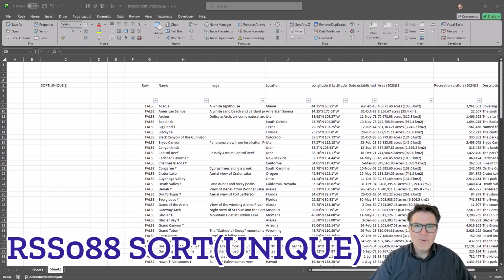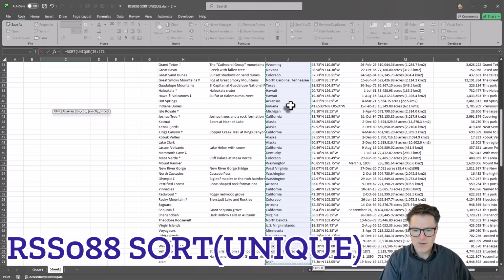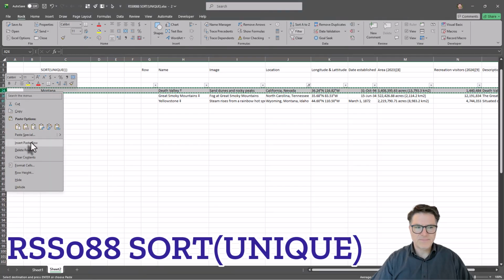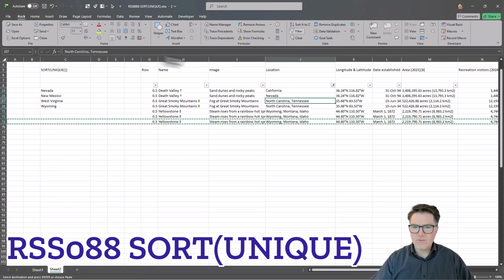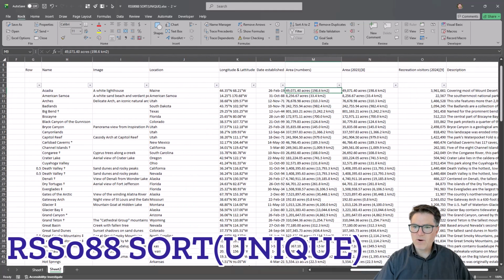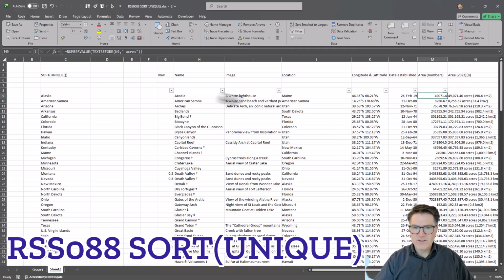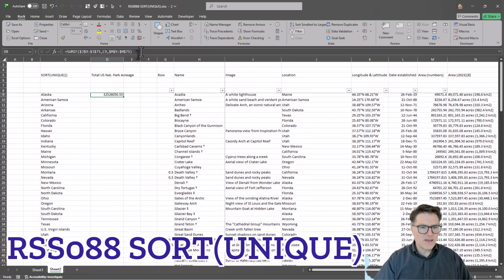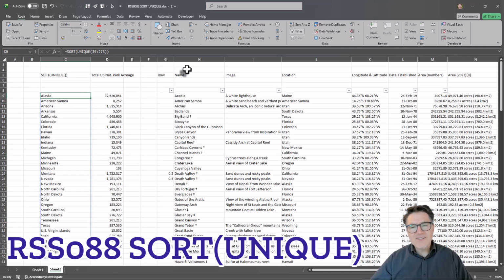RSS0088 SORT(UNIQUE)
Learn about combining the Microsoft Excel functions SORT and UNIQUE, which are a powerful way to create a list of unique values. If you have seen the two videos for SORT and UNIQUE, this should be an relatively easy concept to understand.